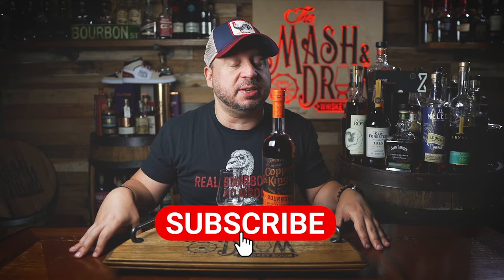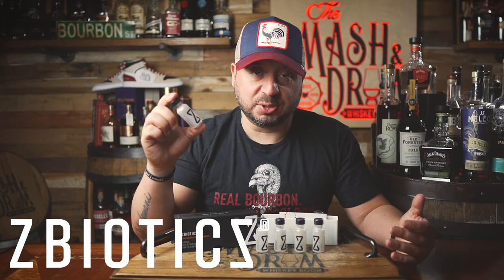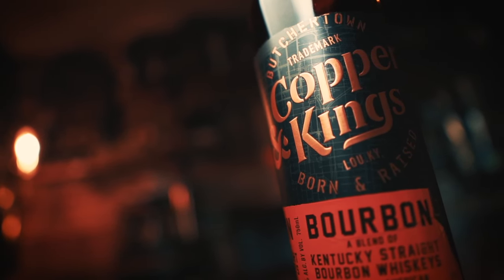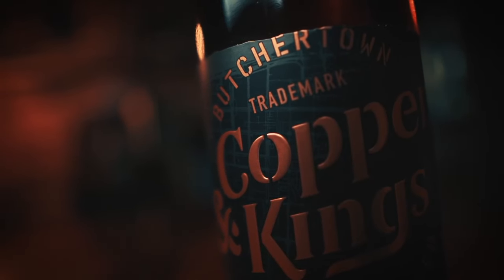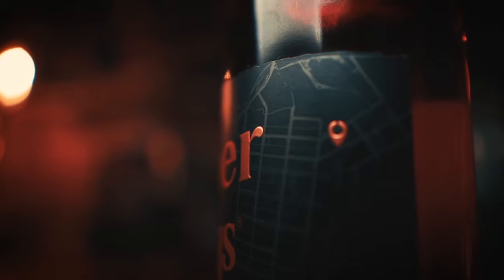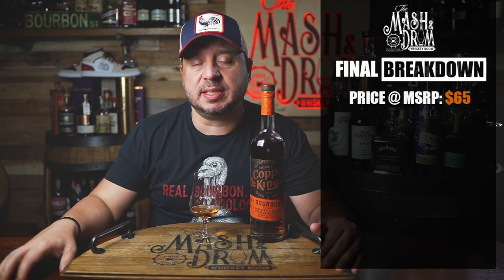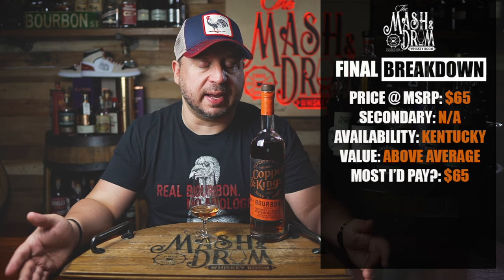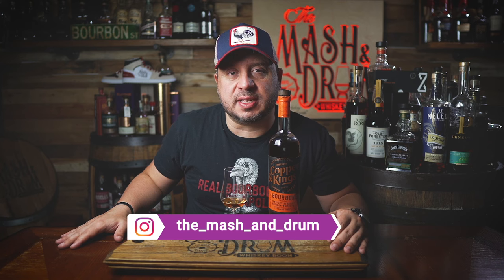Copper and King's Apple Brandy Finished Bourbon Review! Sonic Aged Sleeper?